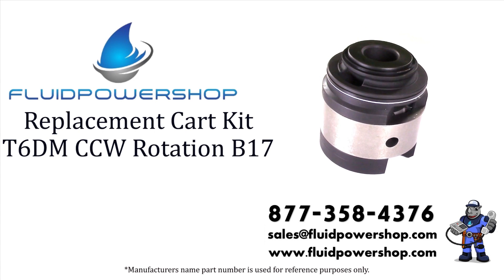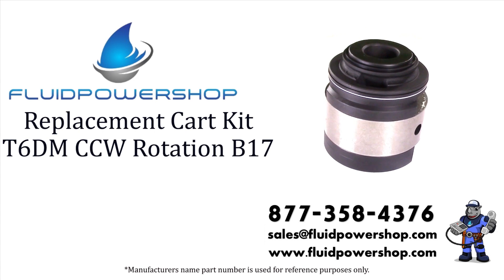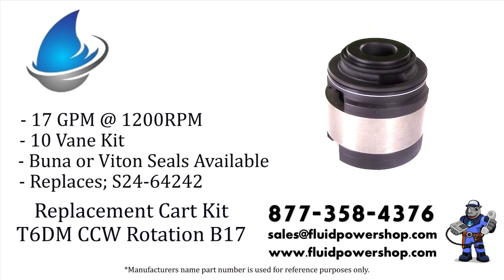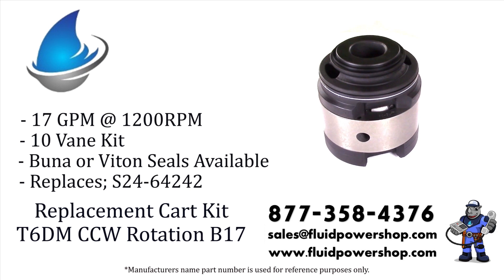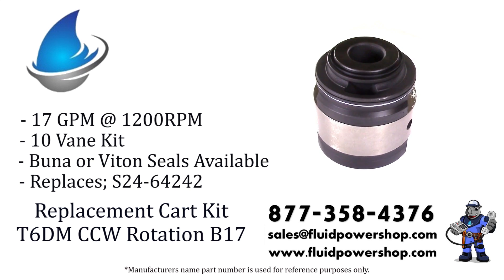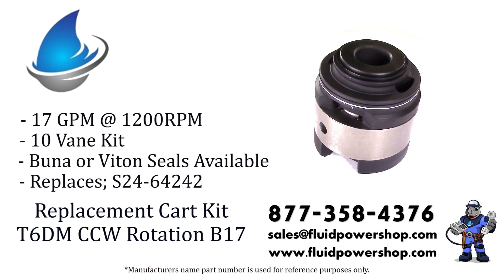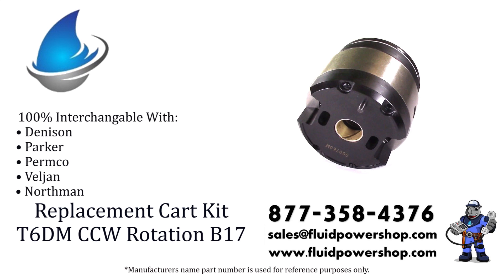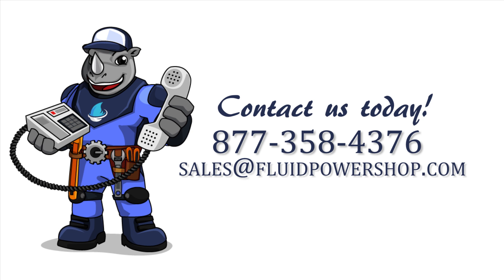Denison ® / Parker ® Style S24-64242 T6DM B17 GPM CCW CART KIT -SINGLE New Replacement Cartridge Kit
Drop in replacement for Denison ® / Parker ® S24-64242 T6DM B17 GPM CCW CART KIT -SINGLE